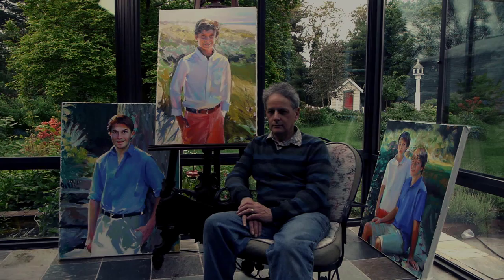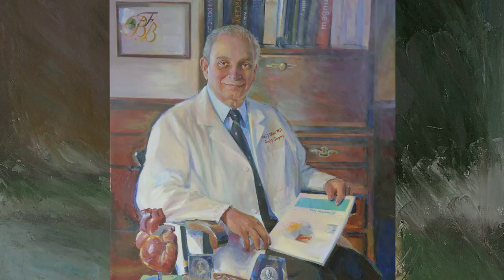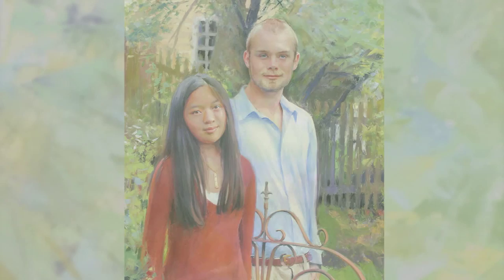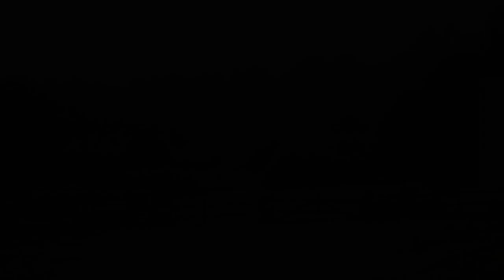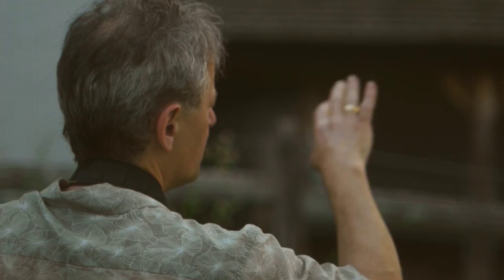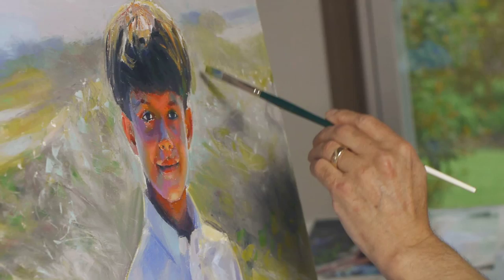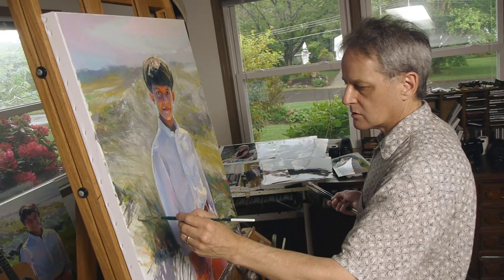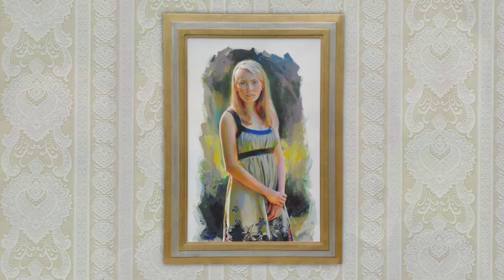Portrait of a Portrait Painter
"When visiting a John Singer Sargent exhibition at the age of nine, I was in awe of the artist's talent and hoped to stroke the canvas with similar conviction one day. I had no idea then that I would now be painting portraits." RICHARD JAMES COOK

Cook enjoys the challenge of capturing the essence of a person, especially the innocence of children. Portrait painting is an enriching experience and a process of getting to know clients and subjects in a unique way. He works exclusively in oil on canvas. Although based in the Philadelphia area, he accepts commissions anywhere in the United States and Canada. These portraits are in many private homes and corporate collections.

After being accepted at Cambridge College of Art, Cook opted to study at Stevenage College, which offered a more commercial art application, graduating in 1976. He worked as an art director and illustrator in London, England and Toronto, Canada until 1990. Published in many areas of the media at that time, his passion for rendering people became clear and apprenticed for a short time with renowned portrait painter Nishan Yardumian of Philadelphia.

In 1990 Cook began a new career in portraiture.
The most significant area of renewal was the Cape Cod School of Art, with its advanced portrait training and one of America's top portrait painters, Cedric B. Egeli of Annapolis.